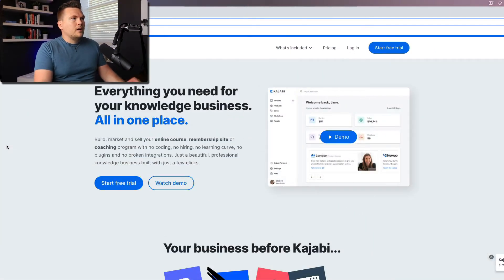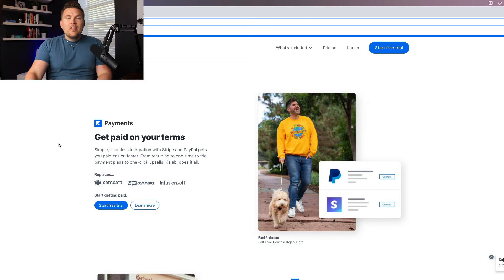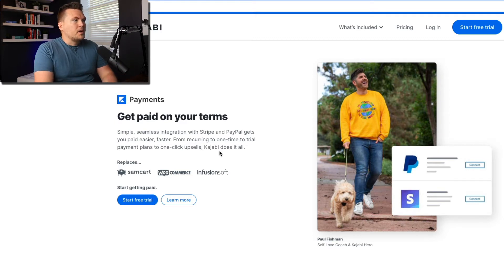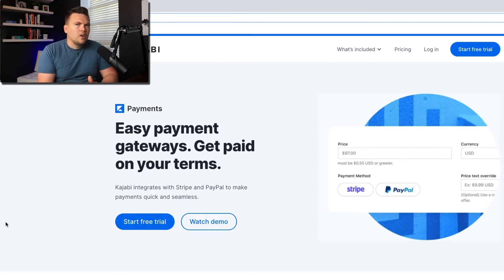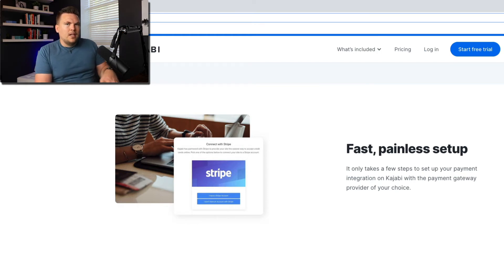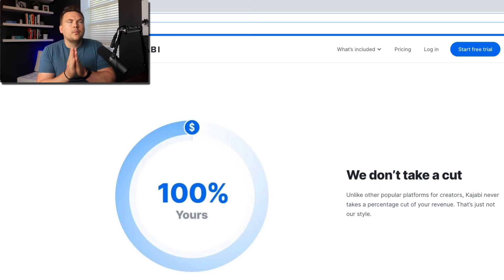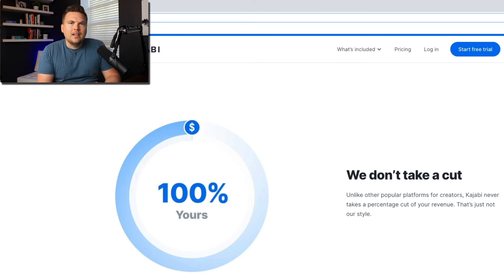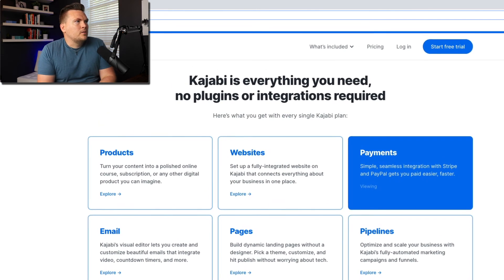Kajabi Features Explained: Payments (Stripe & Paypal integrate seamlessly with Kajabi)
You may be looking into Kajabi to see if it's right for your online business. If so, I want to help you fully understand the features it provides!

In this video, I'll show you the options for processing payments on Kajabi. Kajabi integrates seamlessly with both Paypal and Stripe to give you a secure, easy checkout process.

I can't wait to show you how it works and how it can help you in your online business.

MY BOOKS:

Preaching Killer Sermons by Lane Sebring:
Become a Preaching Ninja by Lane Sebring: